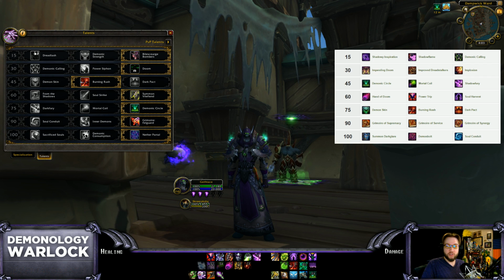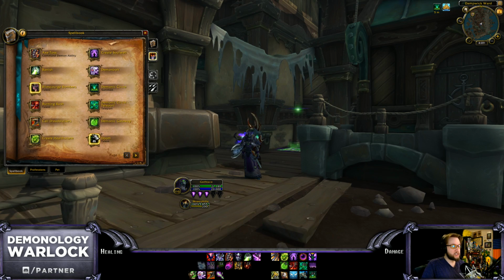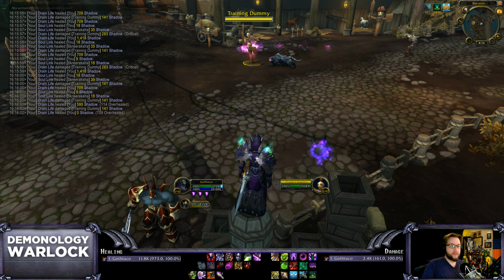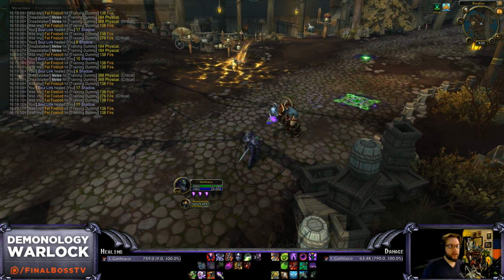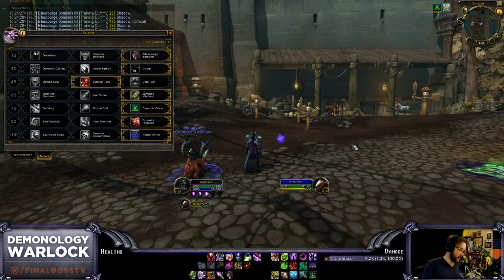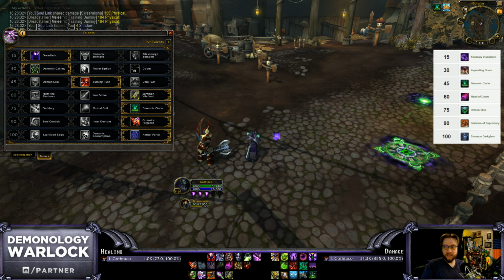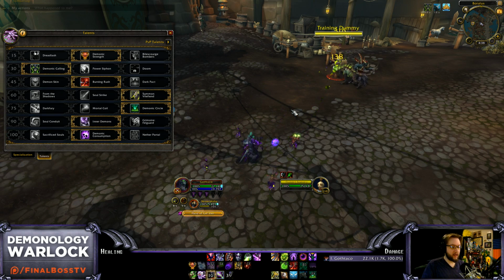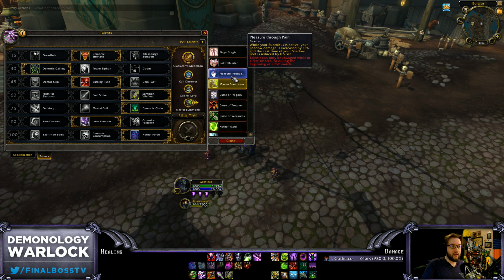Summon ALL THE DEMONS! Demonology Warlock | WoW: Battle for Azeroth - Beta [2nd Pass]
Bay's 2nd Pass primer for the Demonology Warlock. Discussion walkthrough of: talent changes, spells, abilities, lost/gained/updated & new animations. (Battle for Azeroth: Beta 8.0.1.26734)

A special shout out to the Asst. Producers of FinalBossTV.
So much of this content would not be possible without you.
▪ Jason, Taezilyn, Miapow, R4X15, Trofles,
Imnotdruish, and Theydrin.